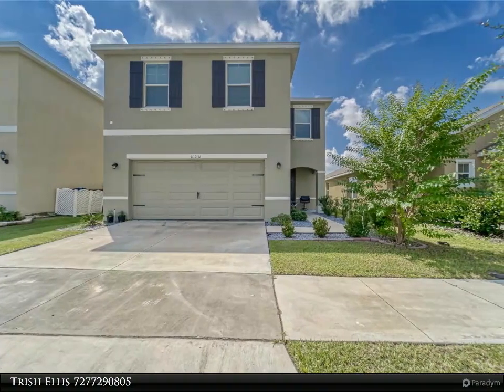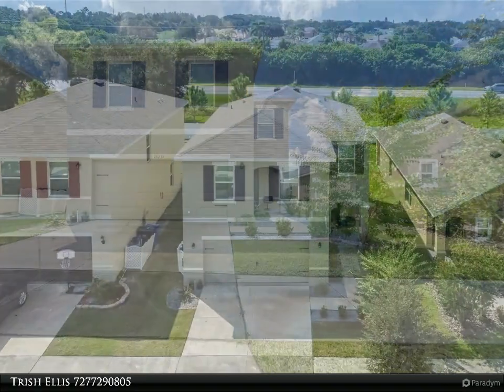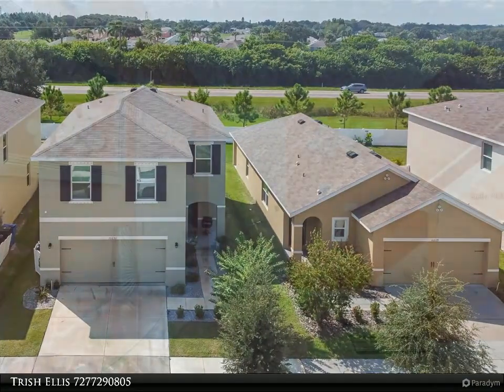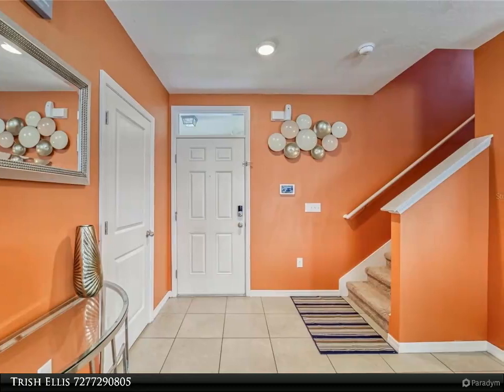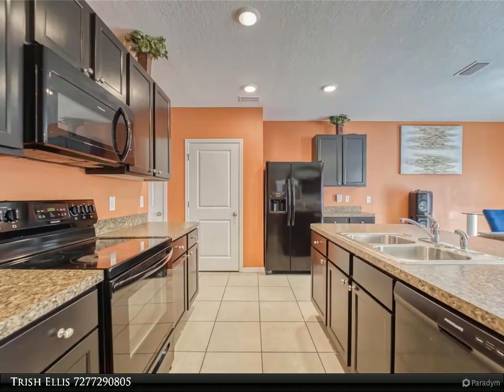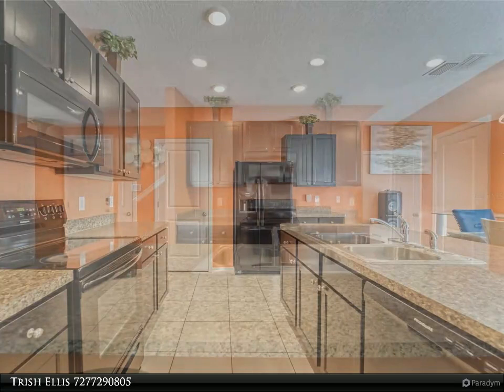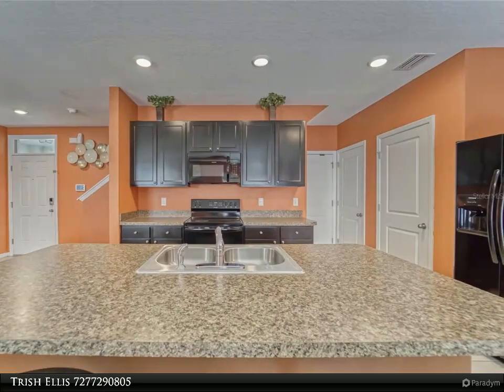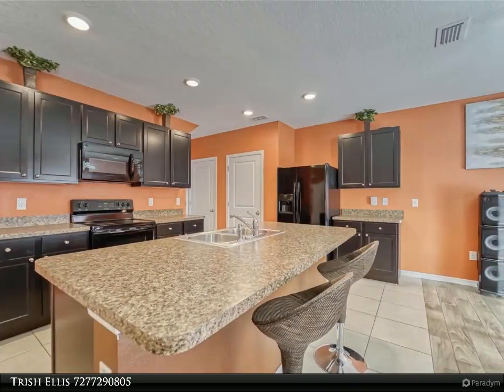10231 GEESE TRAIL CIRCLE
LOCATION! LOCATION! LOCATION! Check out this METICULOUSLY MAINTAINED 4 Bedroom 2.5 bath home! Located in the AWESOME COMMUNITY OF CYPRESS CREEK. This home is CLOSE TO SHOPPING, RESTAURANTS, AND ENTERTAINMENT! Close to US41, US301, and I-75 makes for an EASY COMMUTE to Tampa! BEAUTIFUL WOOD-LOOK TILE in the living room! ALL APPLIANES INCLUDED! PRIDE OF OWNERSHIP SHOWS! This home is a MUST SEE! HURRY! Here today! Gone tomorrow!

2 full bath, 1 half bath

Trish Ellis
Align Right Realty